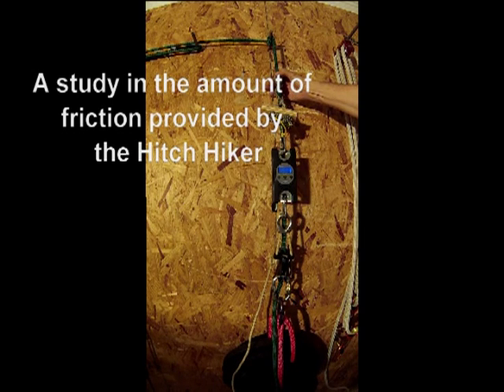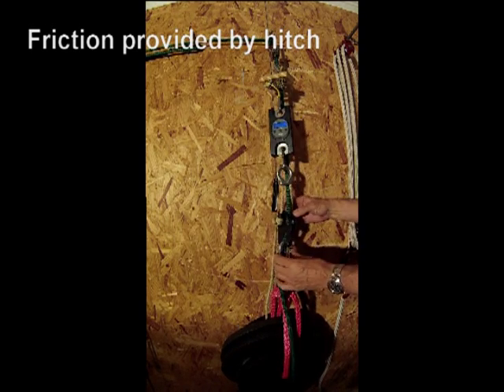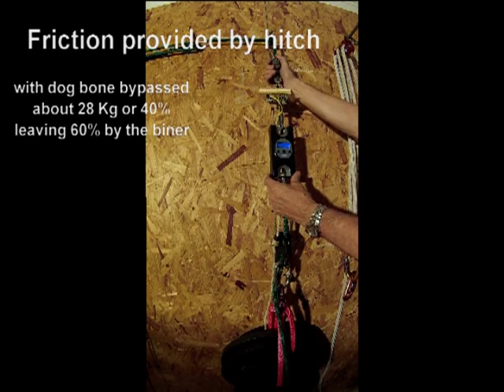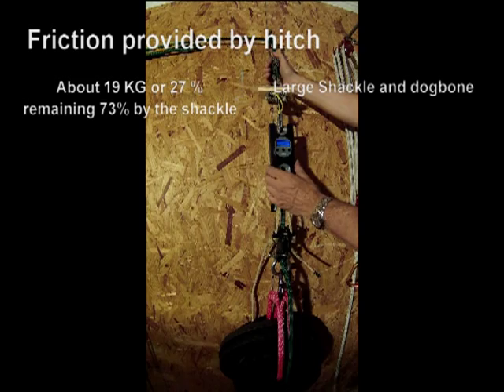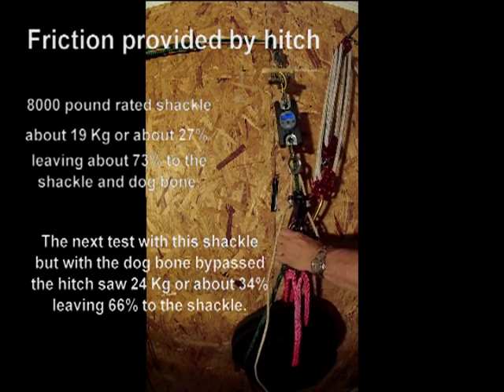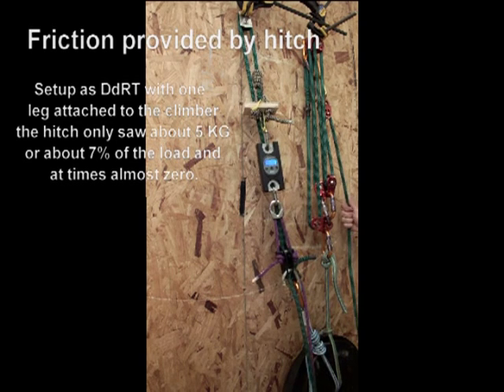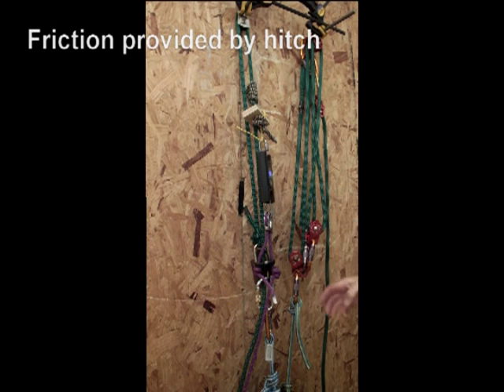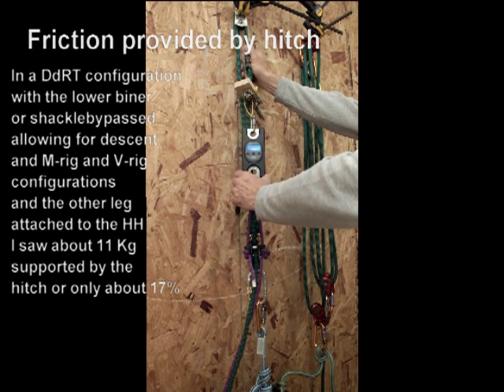Hitch Hiker study of the friction appled by the device and the friction hitch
Measurement of friction applied by the hitch, dog bone and carabiners or shackles in various configurations.
First test is in the normal configuration with both the dog bone and carabiner installed.